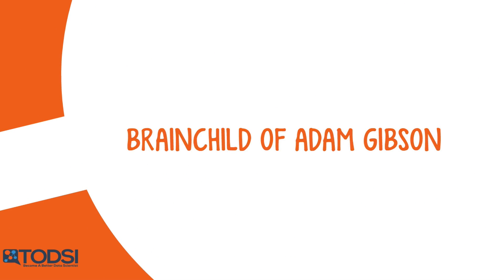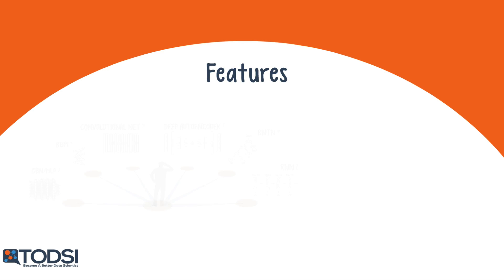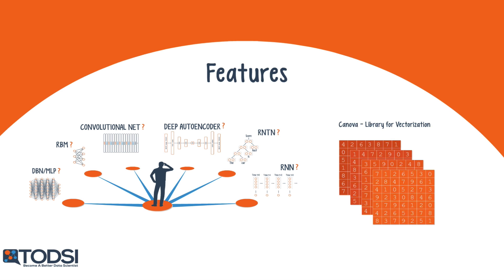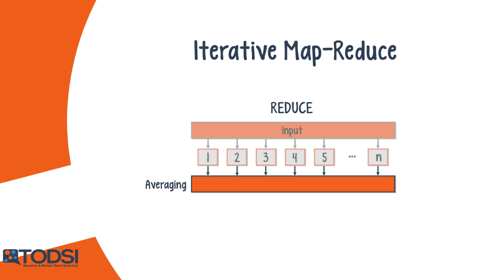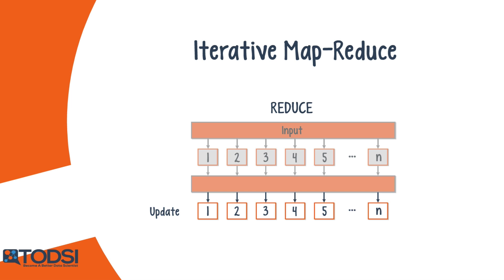Deeplearning4j - Ep. 18 (Deep Learning SIMPLIFIED)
Deeplearning4j is one of the few libraries that allows you to train your net over a distributed, multi-node cluster. The library provides an Iterative Map-Reduce procedure as well as a set of tools for configuring a Deep Net using hyper-parameters.

The Deeplearning4j Java library was created by Adam Gibson in response to the lack of distributed, multi-node capabilities in other Deep Net libraries. Deeplearning4j can run on both Scala and Clojure, and it provides built-in GPU support for a distributed framework. You can also use the library to set up a deep net by configuring its hyper-parameters.

Deeplearning4j supports nearly every type of deep net, including the MLP, RBM/DBN, Convolutional Net, Recurrent Net, RNTN, and autoencoders. In addition, the Canova vectorization library is included with the package.

How does the Iterative Map-Reduce procedure differ from standard Map-Reduce? In Deeplearning4j, there are two different steps:

- MAP: Input data is distributed throughout the cluster, with every node receiving a different portion of the data. Each node begins training with its input set.
- REDUCE: After training, the parameters of all the nets are averaged. Every node overwrites its net’s parameters with this global average.

These two steps are repeated iteratively until the error is sufficiently small.

Have you ever trained a deep net over a distributed architecture? Please comment and share your experiences.

Credits
Nickey Pickorita (YouTube art) -